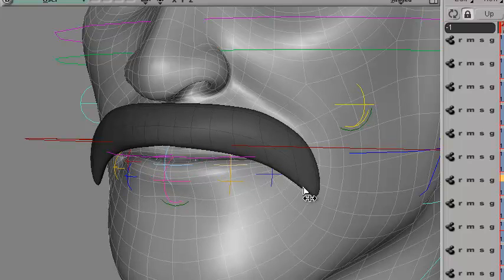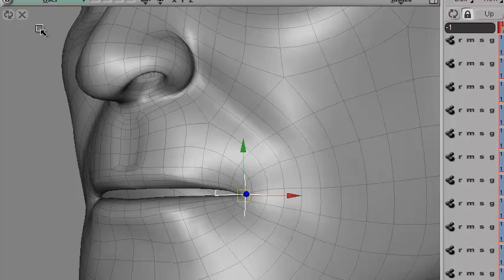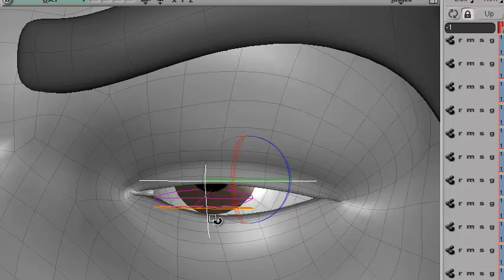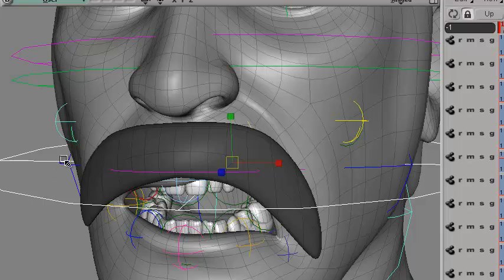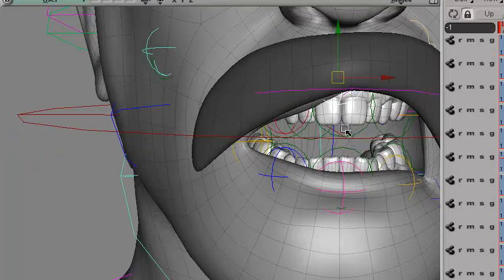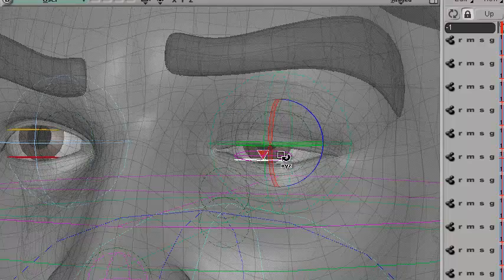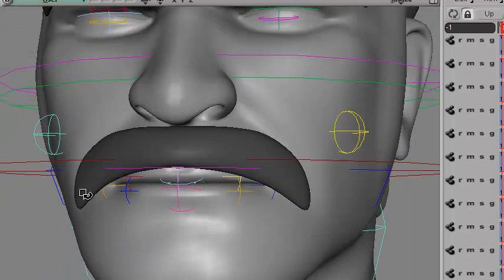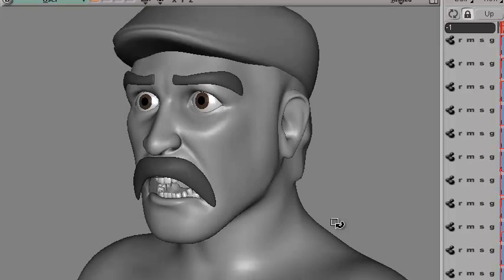3D Appeal Makeover -- Face Rig in One Day, Part 2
Can you build a face rig in one day? That's what I set out to answer with this 3D Appeal Makeover!